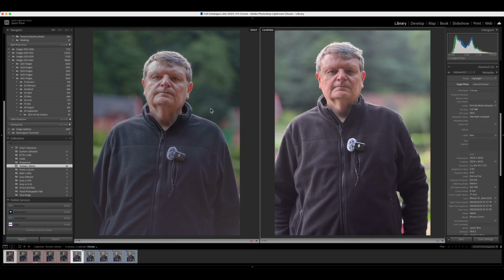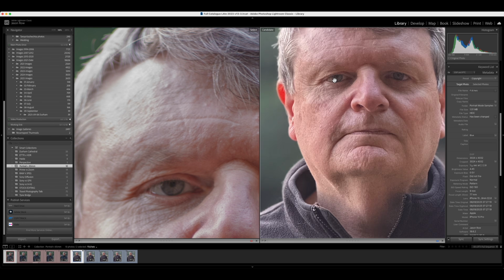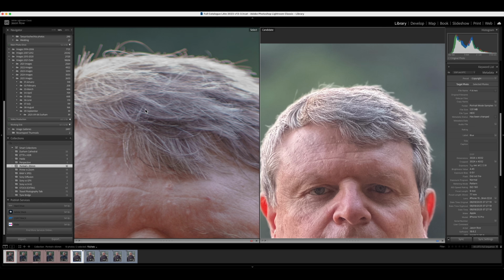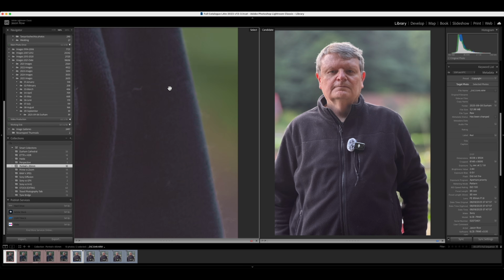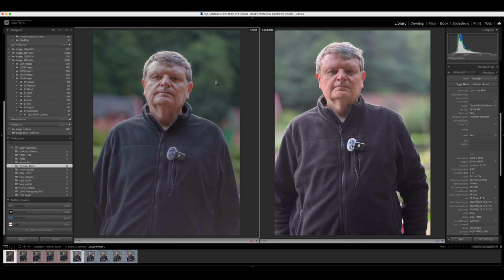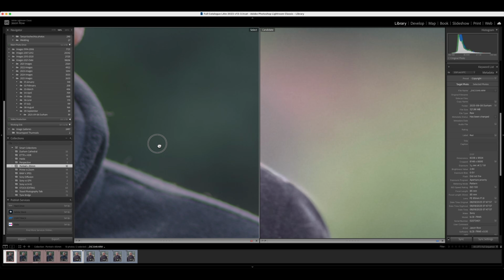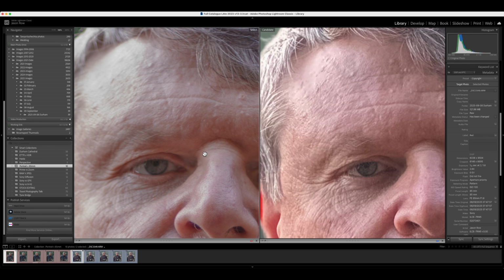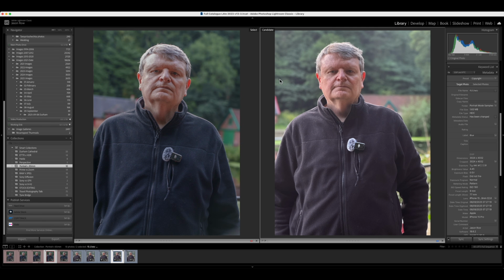Can the iPhone PORTRAIT MODE Replace Your 85mm PRIME?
Can the iPhone’s Portrait Mode really replace the look of an 85mm prime lens? In this video, I put the iPhone 15 Pro head-to-head against the Sony A7R V with an 85mm f/1.8 portrait lens to see how close Apple’s computational photography comes to the real thing.
We’ll compare sharpness, depth of field, bokeh, and overall image quality in natural light—exactly how most people actually use their iPhones. From wide open at f/1.8 through to f/8, I’ll show you side-by-side results inside Lightroom so you can judge for yourself whether smartphone portrait modes can truly rival dedicated portrait lenses.
📸 Gear in this video:
iPhone 15 Pro (Portrait Mode, telephoto lens)
Sony A7R V + 85mm f/1.8
If you’re curious whether your phone can replace a professional portrait setup—or if there are still clear advantages to using a full-frame camera—this test should help you decide.

If you think shooting the blue hour is a avenue that you would like to explore, then check out my introduction video below or see the course in full at Udemy. I look forward to seeing you on the course.